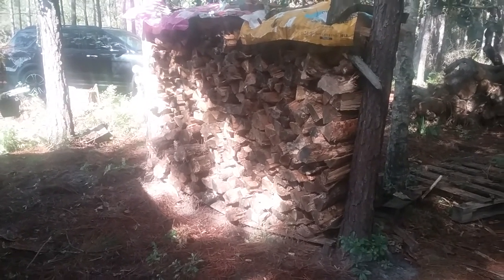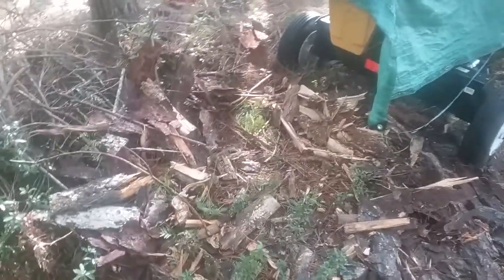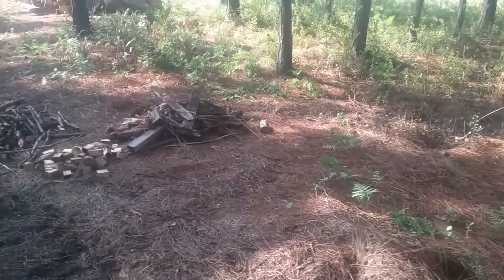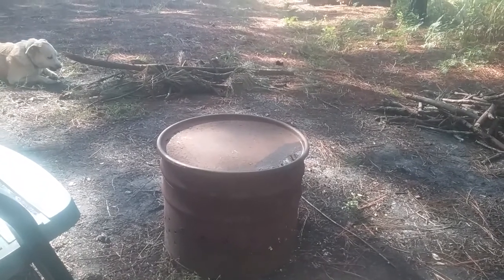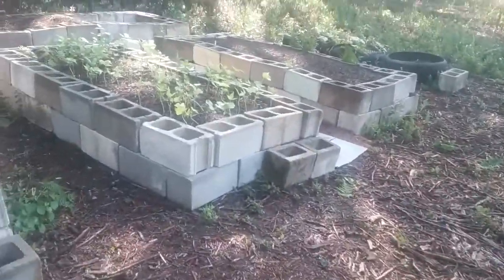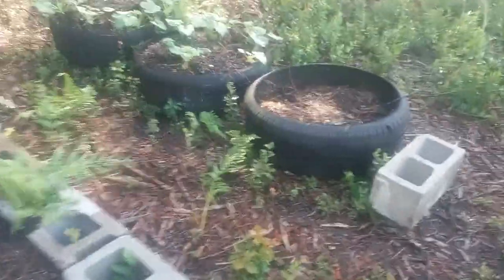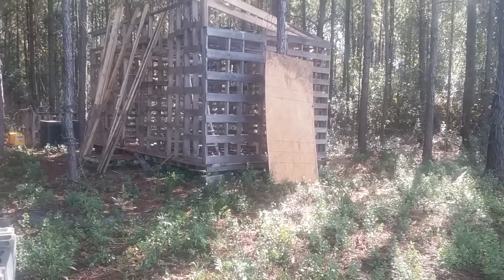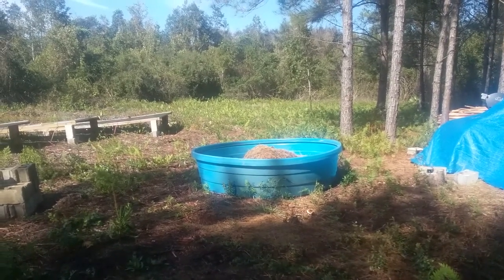Changes in our lives and the homestead!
Having to shre living space can be a challenge.  But having my girls with me is so rewarding at the same time.